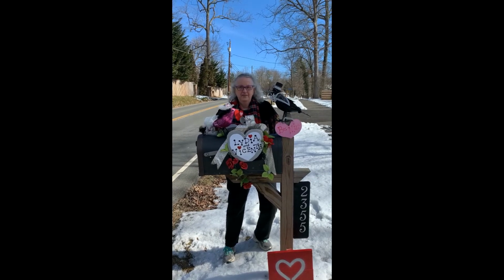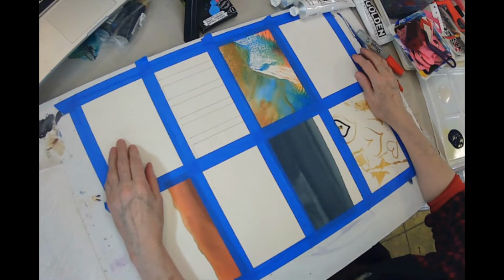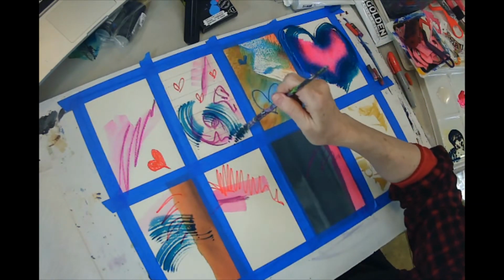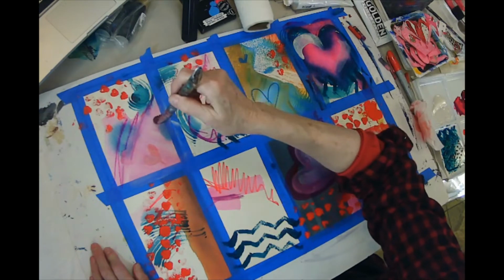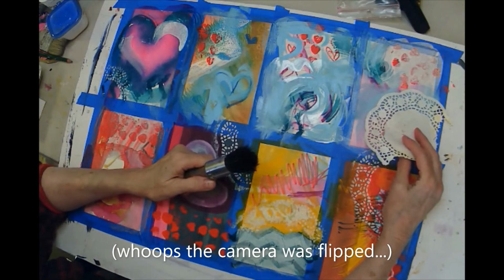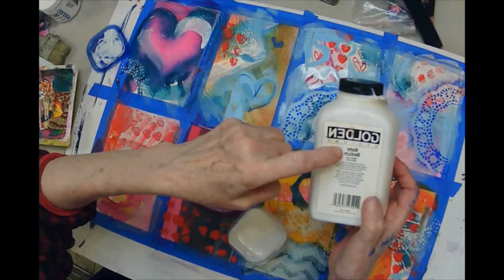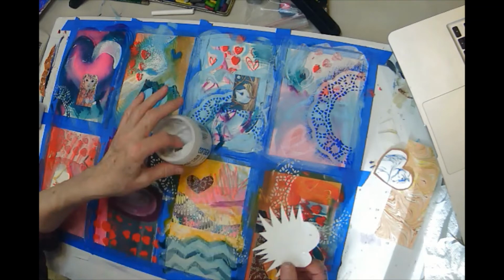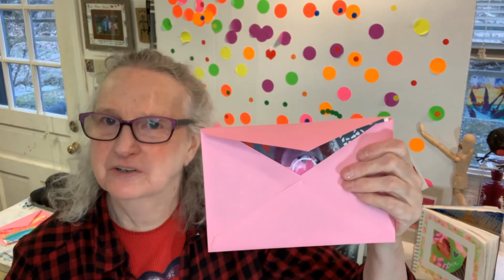Valentine’s Card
Creating art can be a great way to spread caring and love. My mailbox crows have been harbingers of joy on my busy street for over 16 years. If you want to make Valentine’s from the heart, follow me into the studio for some pointers on how to play with paint and bring a smile to others.
The materials used are Golden Fluid and Heavy Body Acrylics, repurposed watercolor papers, collage papers, Pebeo Metallic markers, Matte Medium, and Extra Heavy Gel.